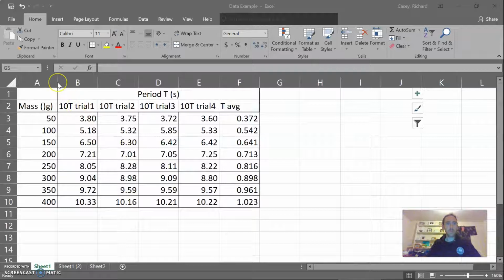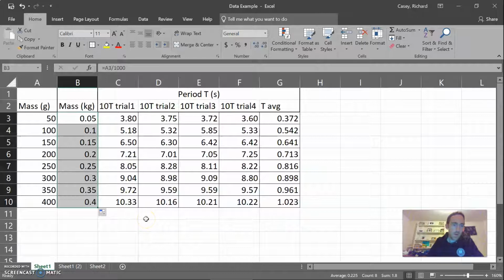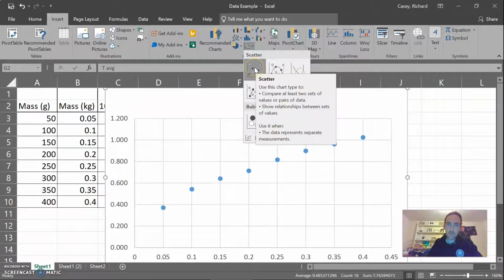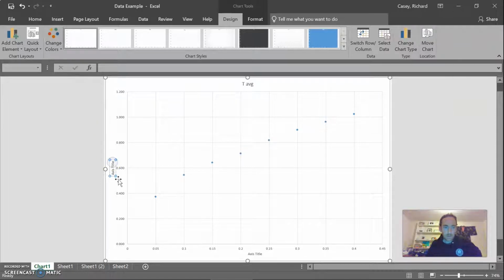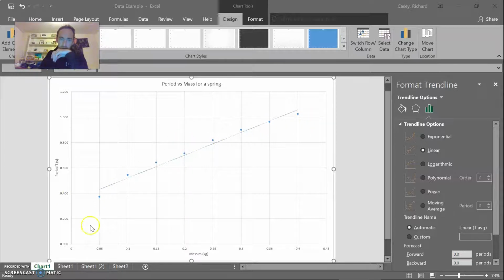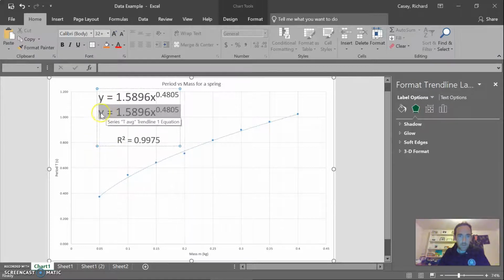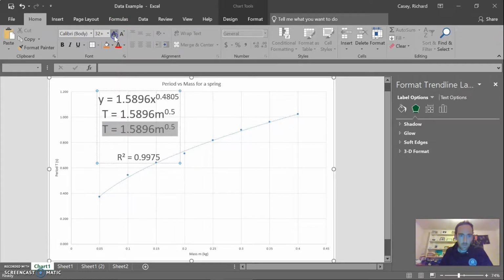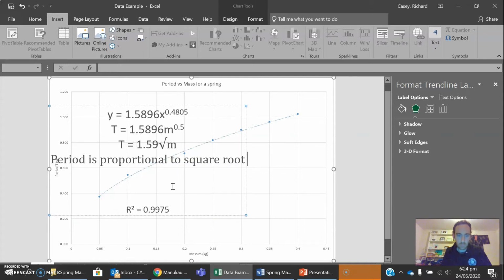Physics 2.1 - Excel nonlinear graphing and equation